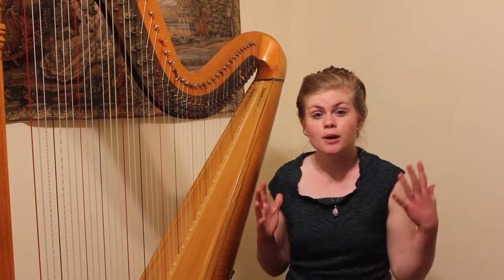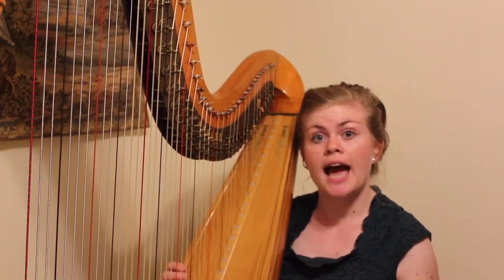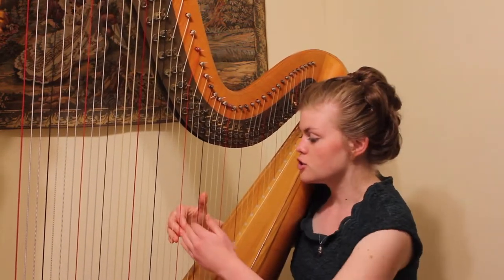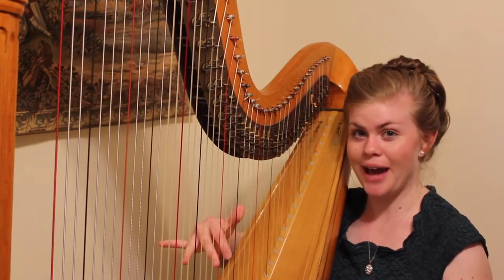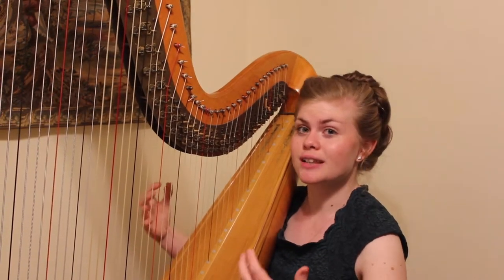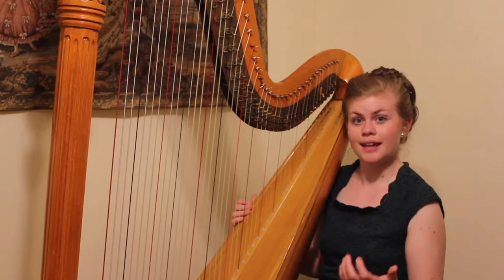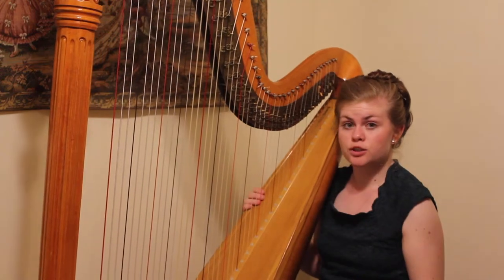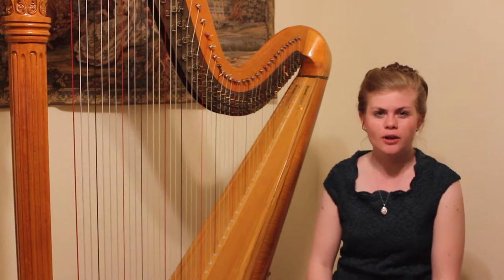Harp 101 Lesson 4: How To Play Arpeggios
This is the 4th video in a series of ten lessons covering all of the basics of harp technique. In this video we will talk about how to play beautiful arpeggios on the harp!